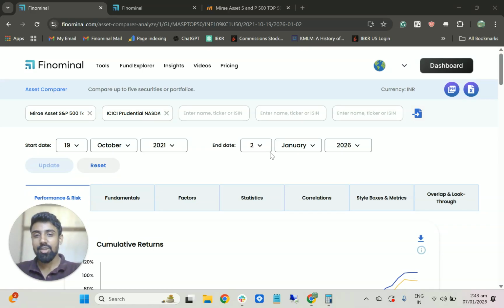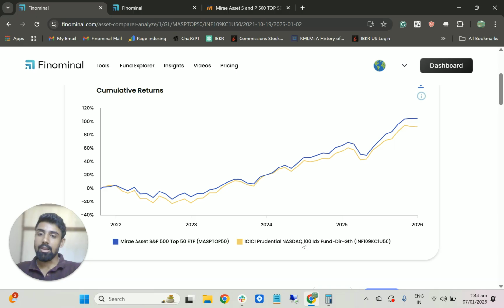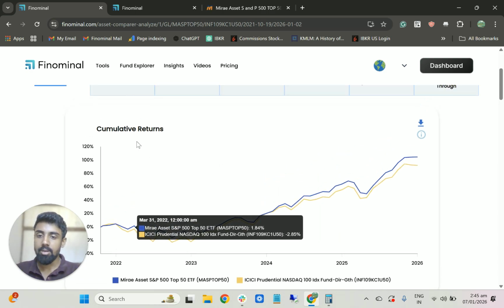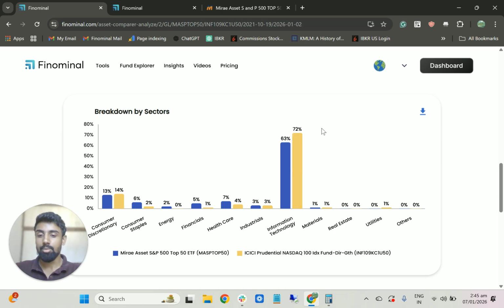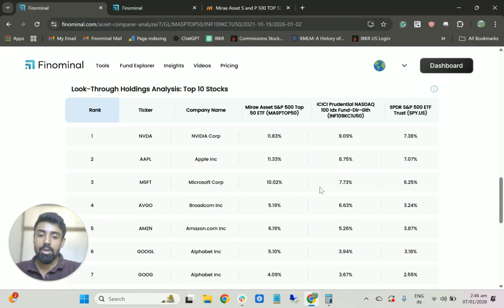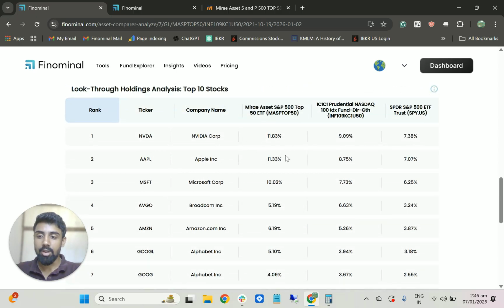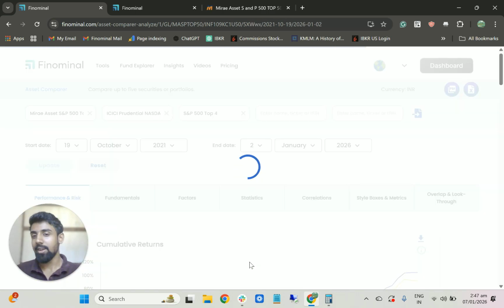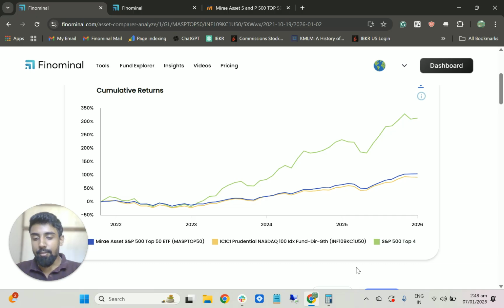Mirae S&P 500 Top 50 vs ICICI Nasdaq 100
Summary:

1. The Mirae Asset S&P 500 Top 50 ETF has outperformed the ICICI Nasdaq 100 over the last three to four years mainly because the US market has gone up without a major crash.

2. Both funds are heavily tilted toward technology despite the expectation that the Top 50 ETF would be more diversified. Tech exposure is roughly 60% in Mirae and about 53% in the Nasdaq 100.

3. Concentration risk increases sharply when reducing the number of holdings. A thought experiment with only the top four stocks shows massive outperformance but comes with extreme sector and stock specific risk.

Chapters:

00:00 Intro and fund names
00:20 How S&P Top 50 differs from Nasdaq 100
00:45 Three year performance comparison
01:20 Sector exposure and tech concentration
02:30 Concentration risk and top four stock experiment
03:50 Final comparison and closing

🔎 Use Finominal to Analyze Funds:

Analyze mutual funds, ETFs, and portfolios across India, US, Europe, UK, Canada, Australia, and Switzerland with professional-grade analytics:

About Finominal:

Finominal is a portfolio analytics firm that helps investment professionals enhance performance through fee reduction, portfolio simplification, and better diversification.
We provide easy-to-use tools and research solutions that create transparency and actionable insights for advisors, fund managers, and investors.